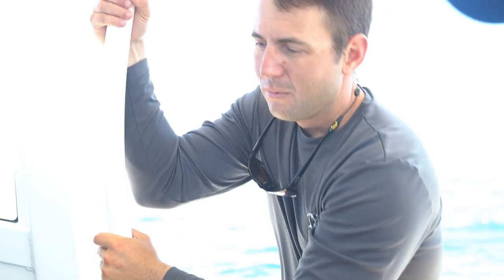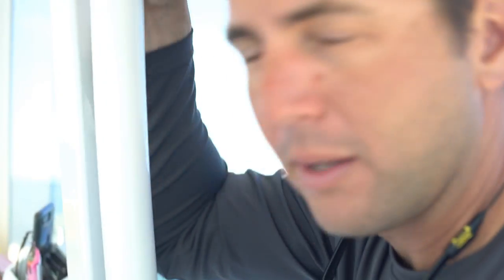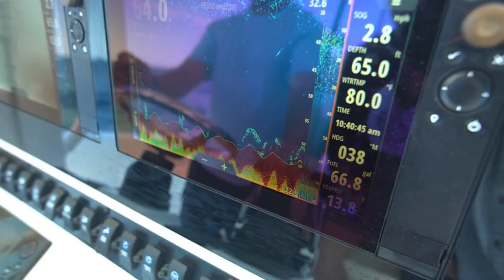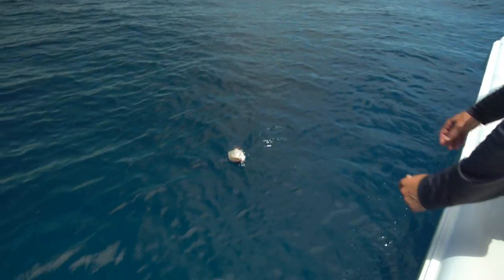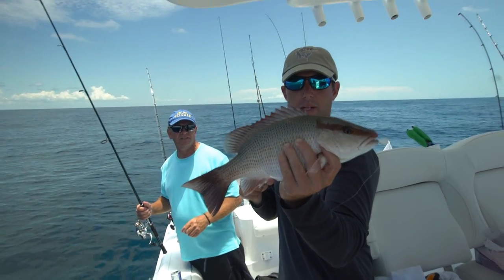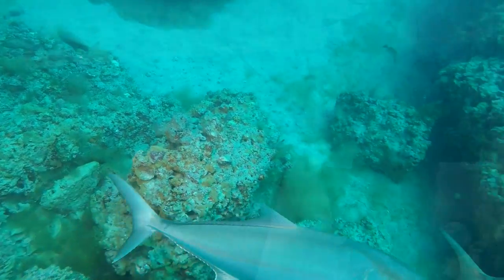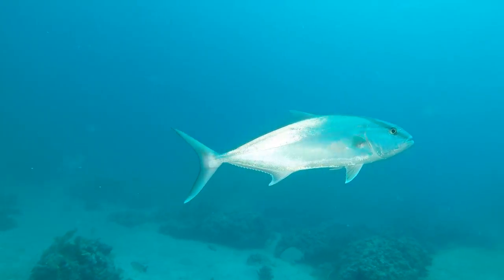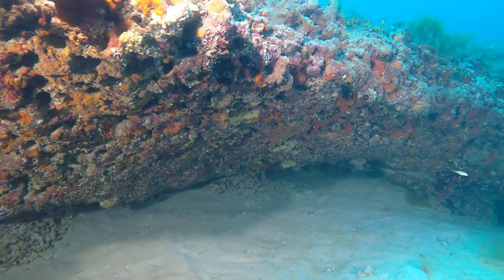Diving West Coast Florida Hard Bottom Ledges and Reefs - Grouper, Snapper, Amberjack Fishing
What kind of habitat supports offshore reef fish species? In this very special episode of Head First Fishing, we link up with " I'm No Aussie Dive and Fishing". Mr. Craig takes us to some beautiful examples of west coast Florida natural live bottom reefs and ledges. These places were loaded with life. It was amazing to see all the different species of fish that live down there. The state of florida abounds with great diving opportunities no matter where you are. East or West Coast there are great dives to be done. West Central and South West Florida have some incredible natural reef habitat that is home to many different types of sea creatures. From grouper, snapper, amberjack, hogfish, and triggerfish,  to sea turtles, manta rays, whale sharks, lobsters, and more! It's a diver's paradise down there as you cruise along the natural rocky outcrops and coral reefs. Offshore Tampa Bay is home to numerous wrecks and reefs that provide excellent diving opportunity, hosting a large dive and spearfishing community.

In this episode I also give you a few tips on what you should be looking for when searching for fishing spots offshore.